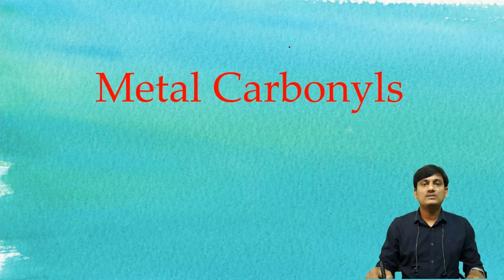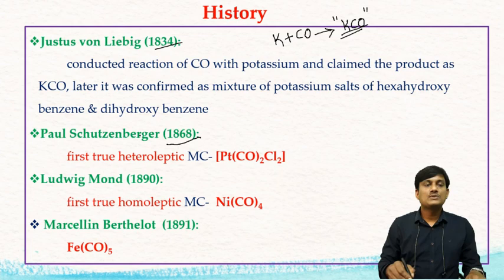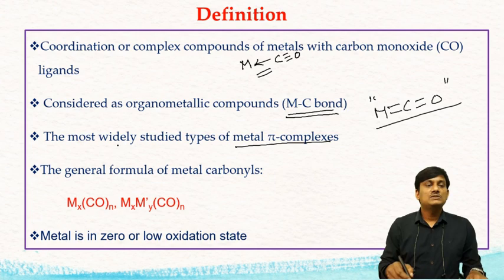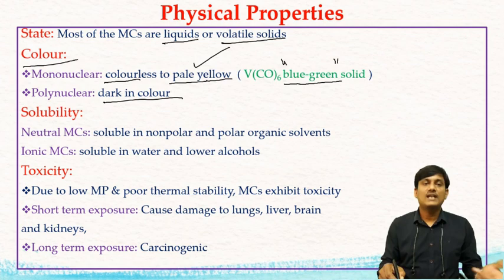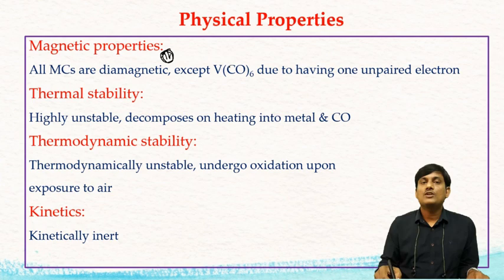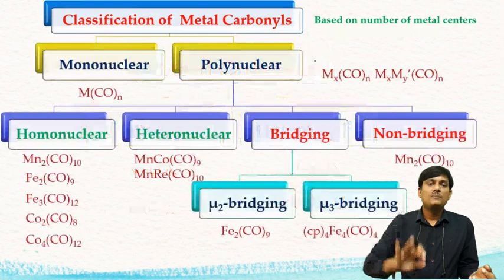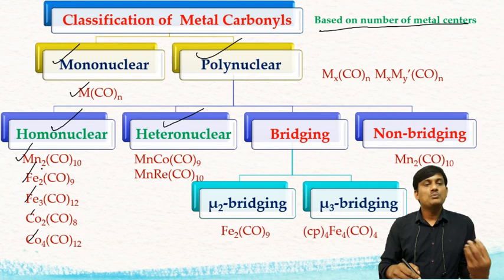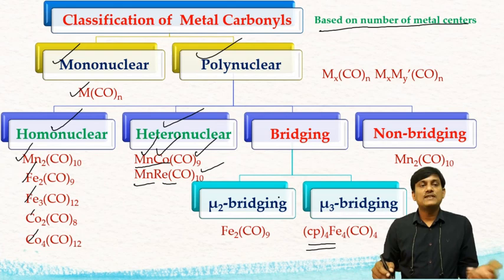Metal Carbonyl | Definition | Physical Properties | Classification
Metal Carbonyls
History:
Justus von Liebig (1834):         conducted reaction of CO with potassium and claimed the product as KCO, later it was confirmed as mixture of potassium salts of hexahydroxy benzene & dihydroxy benzene
Paul Schutzenberger (1868):
 first true heteroleptic MC- [Pt(CO)2Cl2]
Ludwig Mond (1890):
 first true homoleptic MC-  Ni(CO)4
 Marcellin Berthelot  (1891):
 Fe(CO)5
Definition
Coordination or complex compounds of metals with carbon monoxide (CO) ligands
 Considered as organometallic compounds (M-C bond)
 The most widely studied types of metal π-complexes
The general formula of metal carbonyls:
 Mx(CO)n, MxM’y(CO)n
Metal is in zero or low oxidation state
Physical Properties:
State: Most of the MCs are liquids or volatile solids
Colour:
Mononuclear: colourless to pale yellow  ( V(CO)6 blue-green solid )
Polynuclear: dark in colour
Solubility:
Neutral MCs: soluble in nonpolar and polar organic solvents
Ionic MCs: soluble in water and lower alcohols
Toxicity:
Due to low MP & poor thermal stability, MCs exhibit toxicity
Short term exposure: Cause damage to lungs, liver, brain
and kidneys,
Long term exposure: Carcinogenic
Magnetic properties:
All MCs are diamagnetic, except V(CO)6 due to having one unpaired electron
Thermal stability:
Highly unstable, decomposes on heating into metal & CO
Thermodynamic stability:
Thermodynamically unstable, undergo oxidation upon
exposure to air
Kinetics:
Kinetically inert

Classification of metal carbonyls

Bonding in metal carbonyls